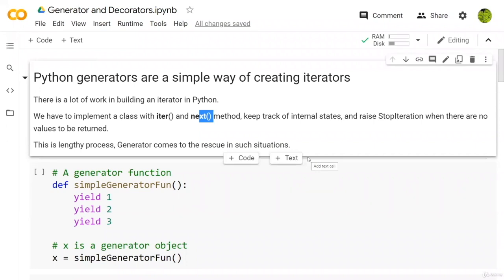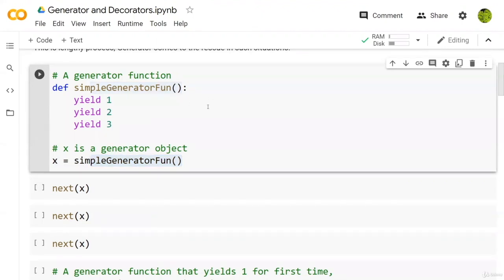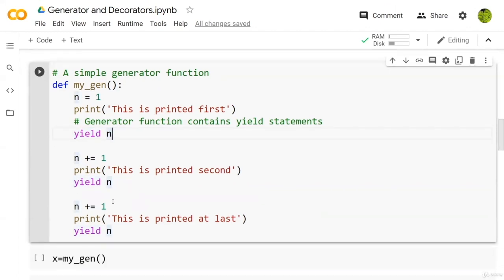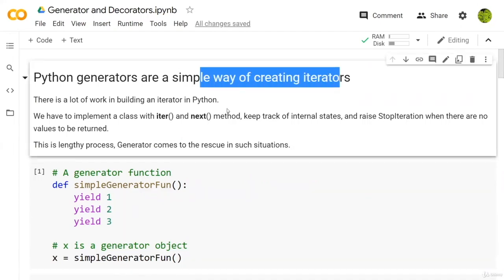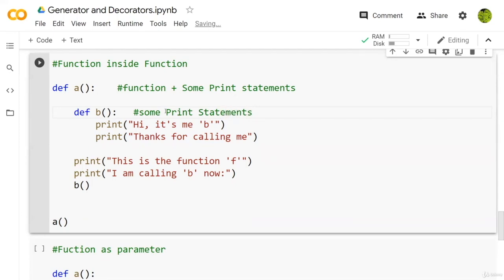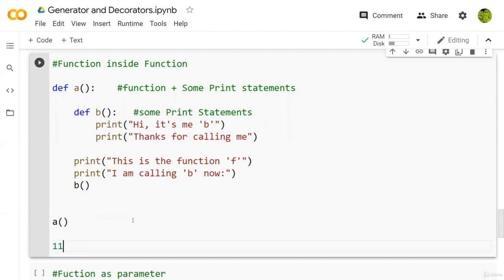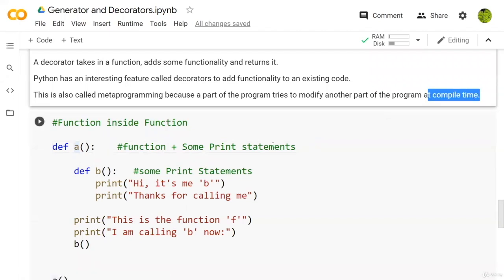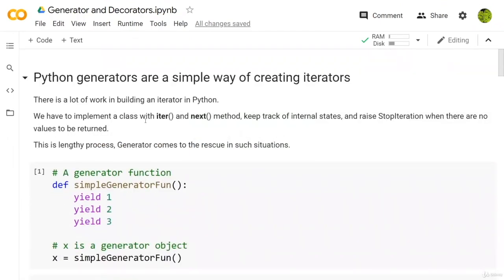26. Generator and decorators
Decorators and generators are powerful concepts in Python that enhance code reusability, readability, and performance. Decorators let you add functionality before and/or after function execution dynamically, while generators enable the generation of sequence values on the fly instead of loading them all at once.